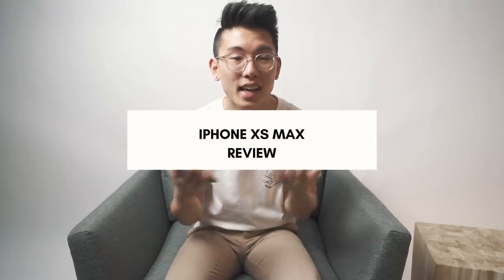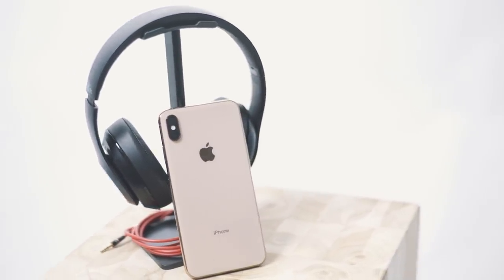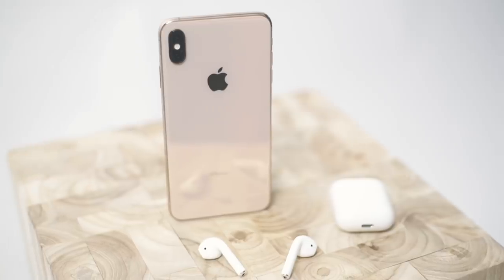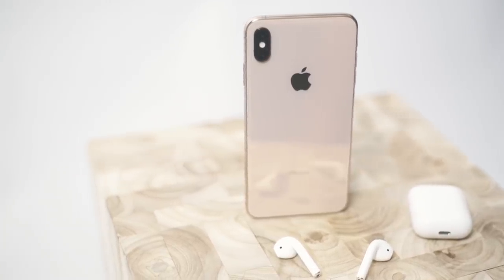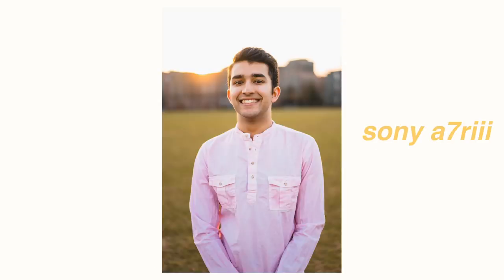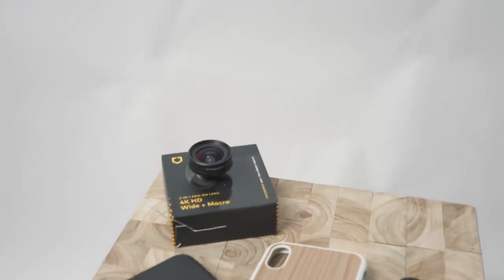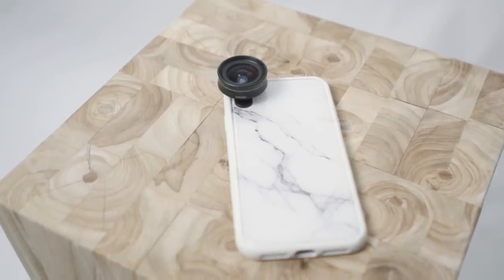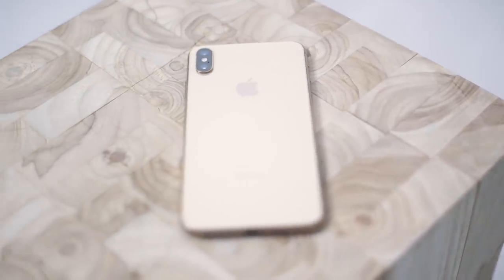Best Smartphone for College Students? iPhone XS Max Review